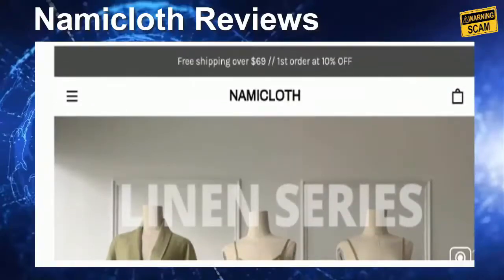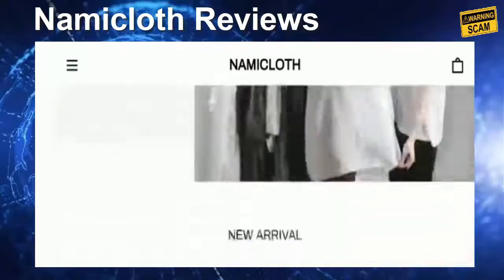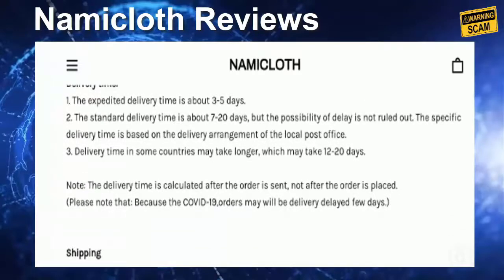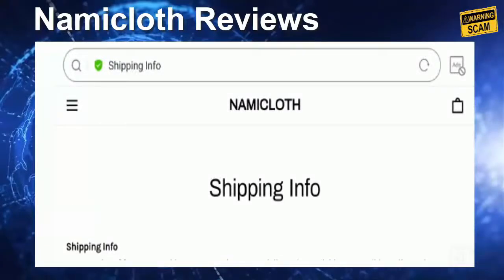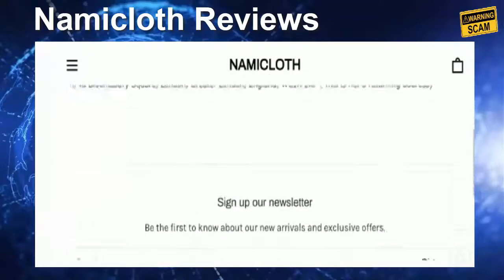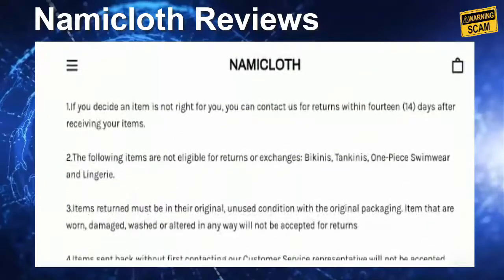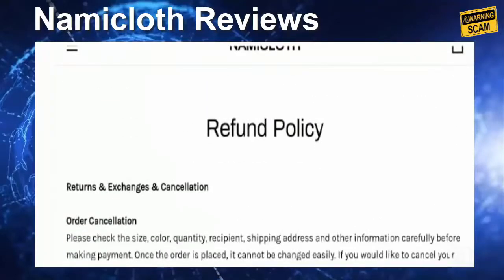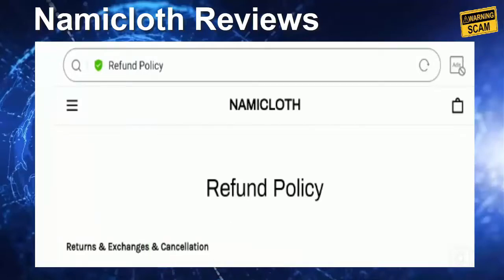Namicloth Reviews (Mar 2021) Check Its Authenticity! Watch Now! | Scam Adviser Reports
About Namicloth Reviews-

Today, I am going to explain - Is Namicloth Reviews Legit or a Scam. Friends, this is not our product/website. If you have never ordered anything from this product/website, this unbiased review will help you in deciding the answer to this question -  Should I buy from it or not? If you have experienced any fraud over this product/website then watch this video till the end, I will share the way to get your money back.

Refund Link-

ScamAdviserReports